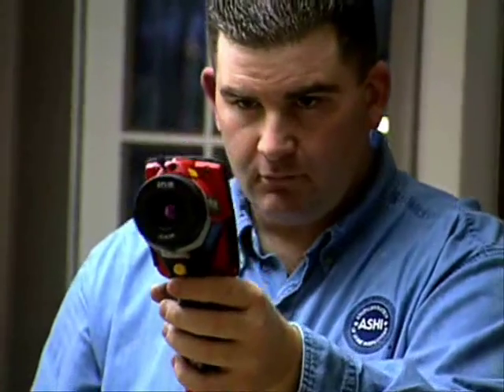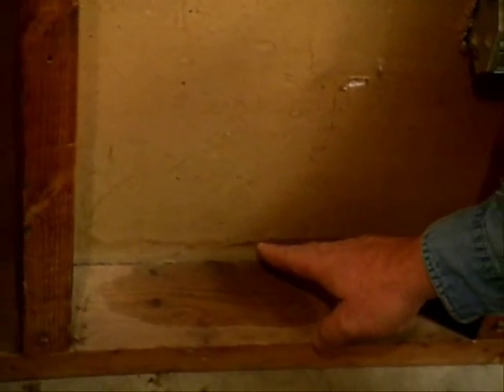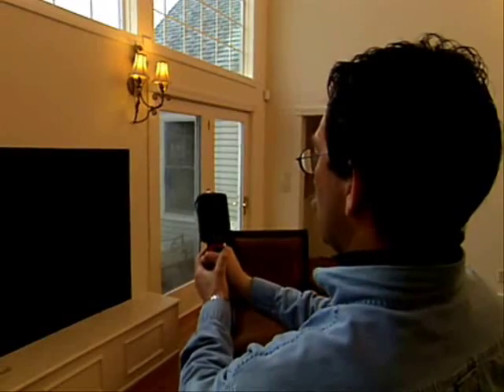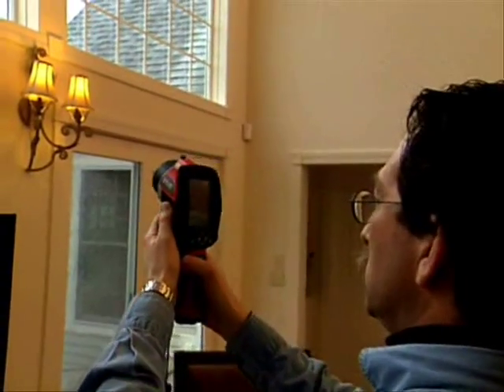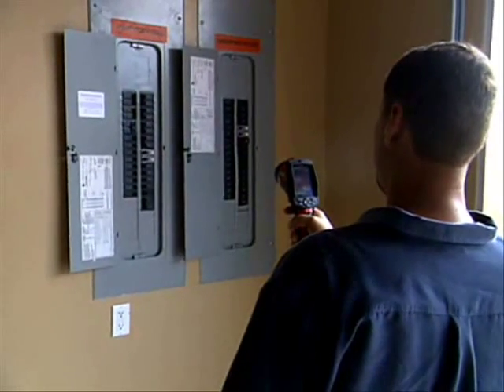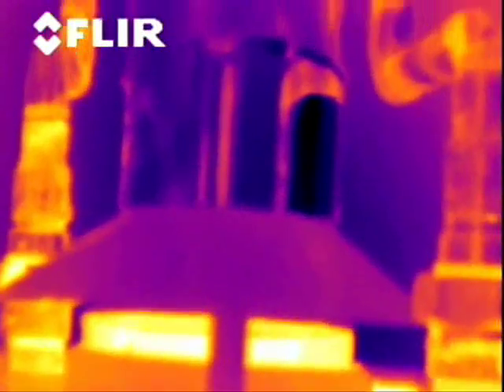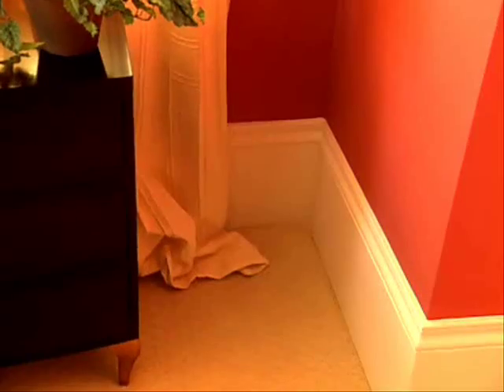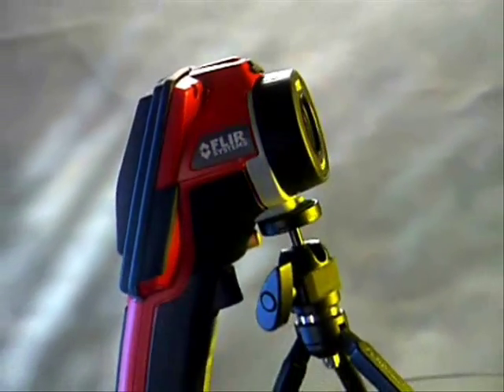Flir B-Cam Infrared Restoration Camera Overview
The Flir BCAM infrared camera offers a non-invasive means of monitoring and diagnosing the conditions of buildings,  providing immediate high-resolution thermal imagery, revealing potential structural and moisture issues, energy efficiency and even rodent or pest discovery.